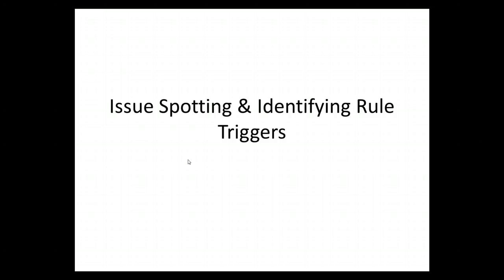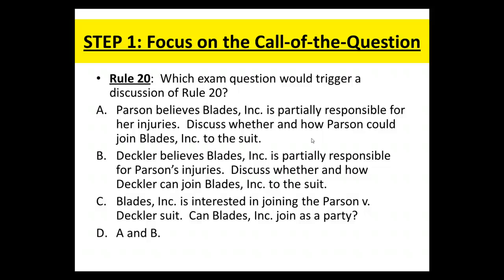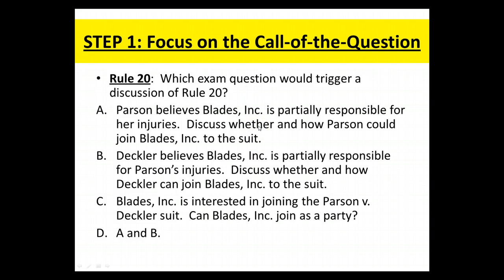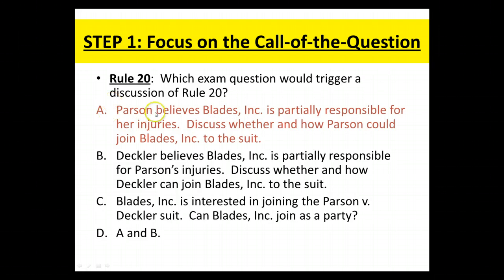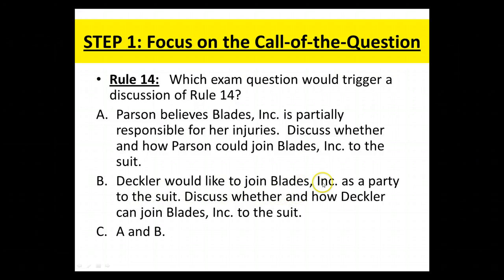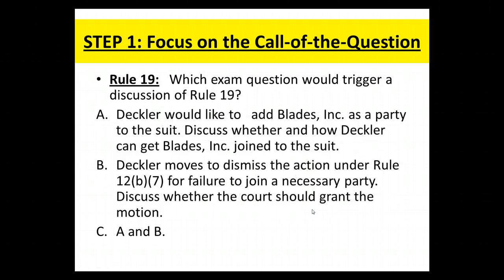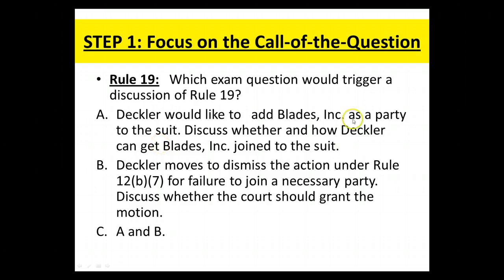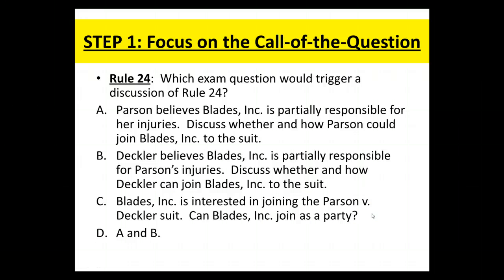Party Joinder Review Part I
Video to accompany STEP ONE on worksheet